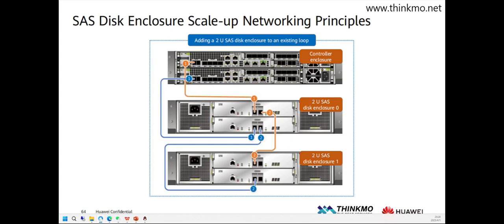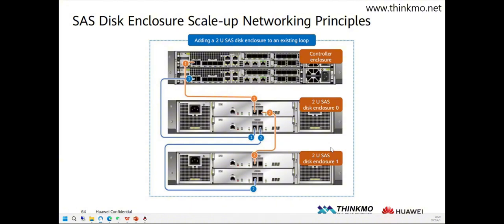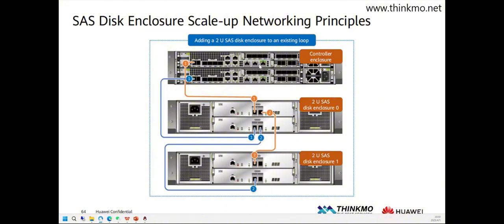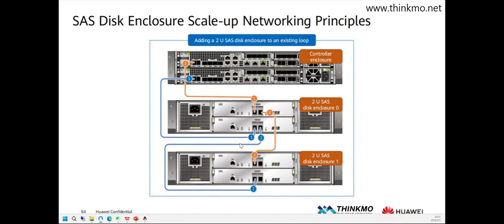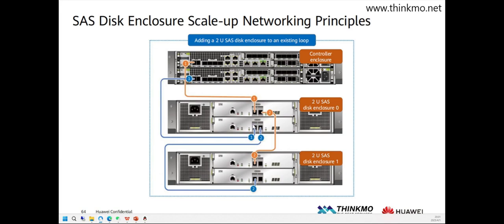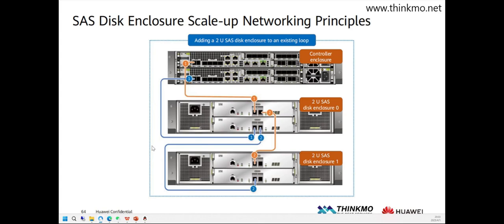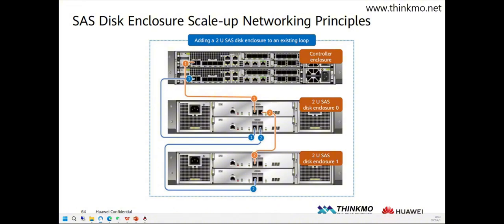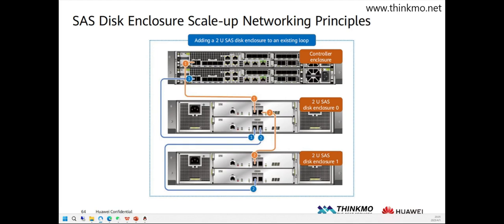Episode 45 | Free Course of HCIA | Scale-Up Networking Principles | HCIA-Storage H13-611 Complete